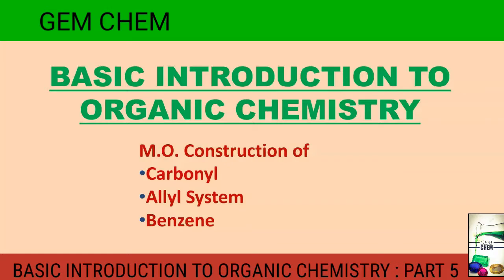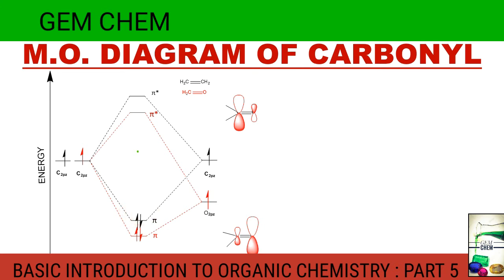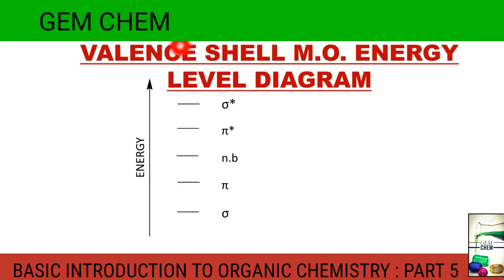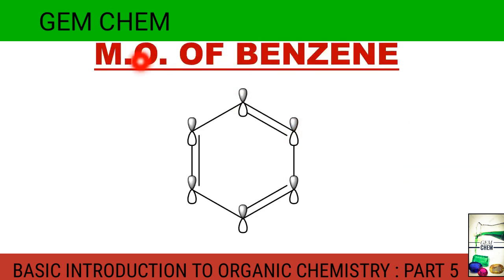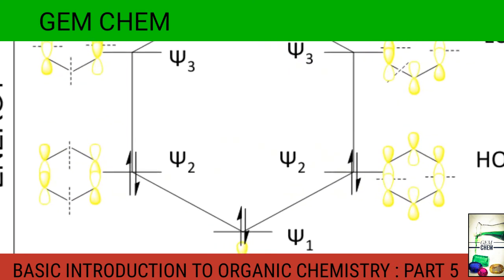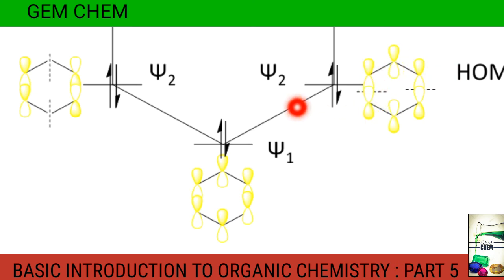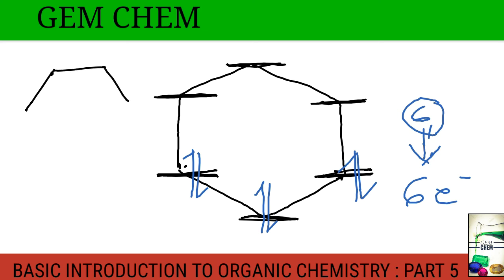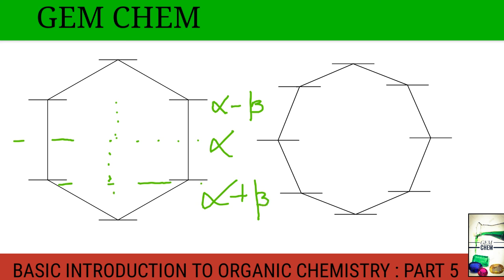Molecular orbitals for Carbonyl | Allyl System | Benzene | Introduction to organic chemistry |Part 5